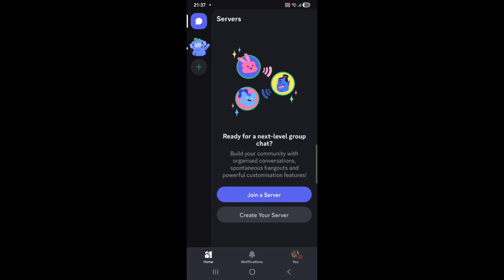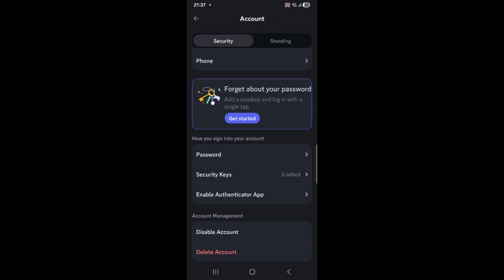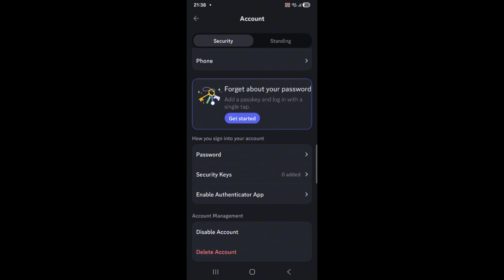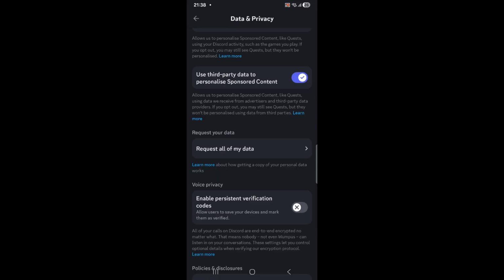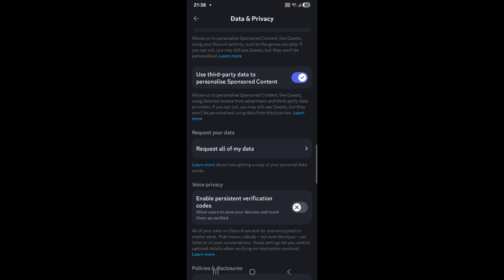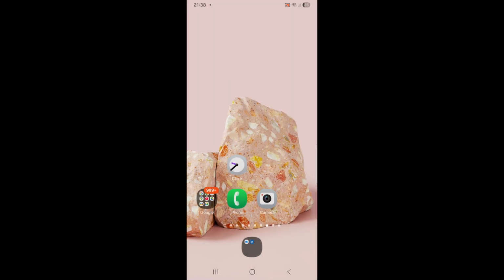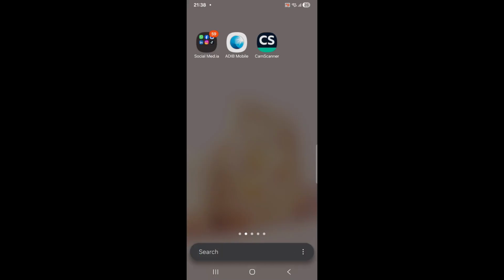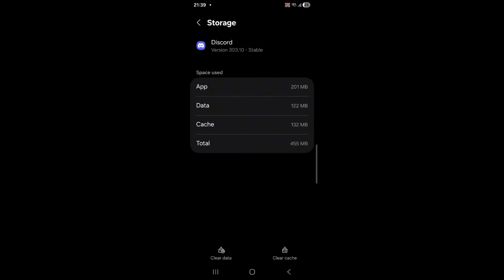How To Fix Age Restriction On Discord Android